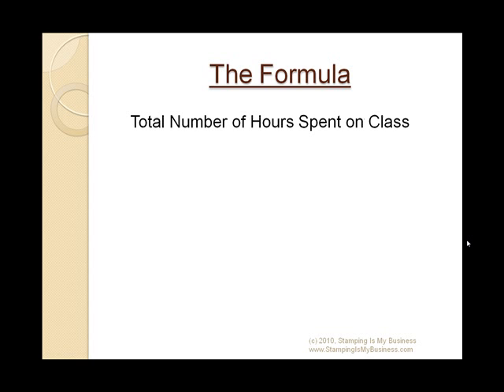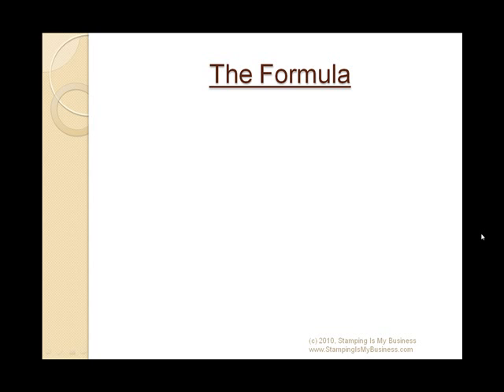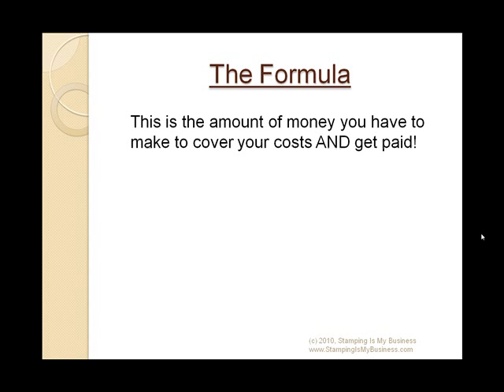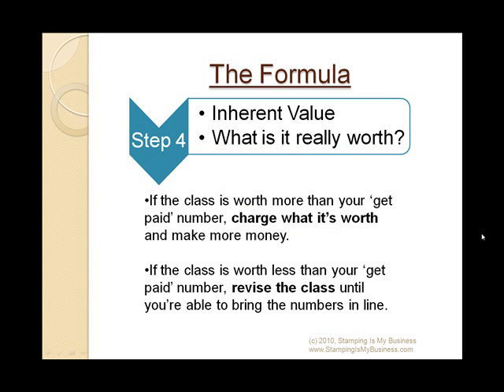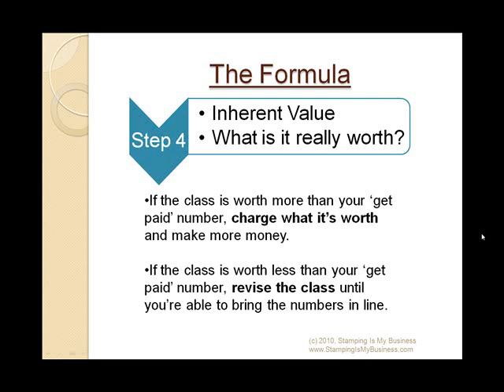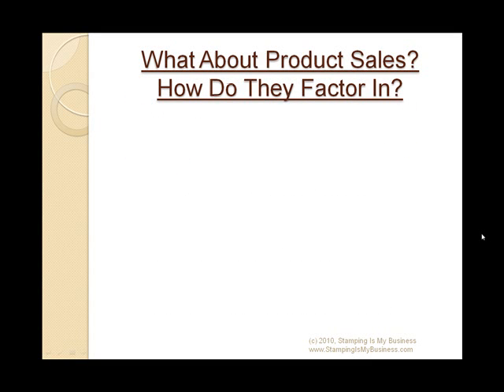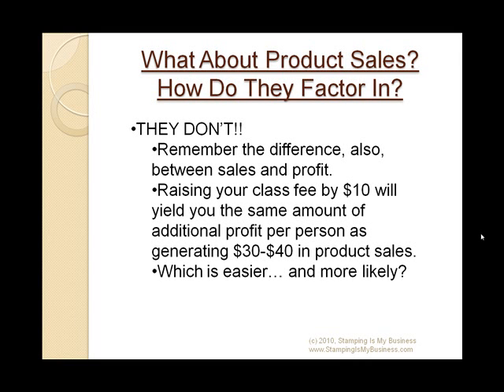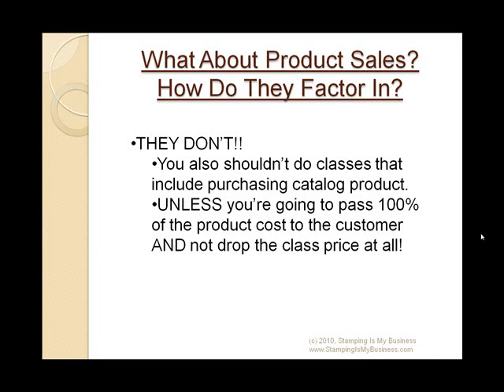How To Set Your Class Prices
Of course you should raise your stamping and scrapbooking class prices.  But is there a formula you can apply to do it properly?  Of course!